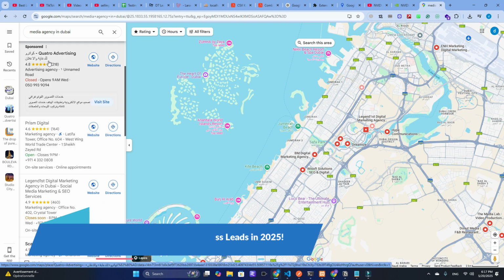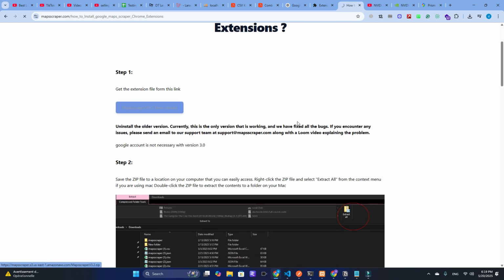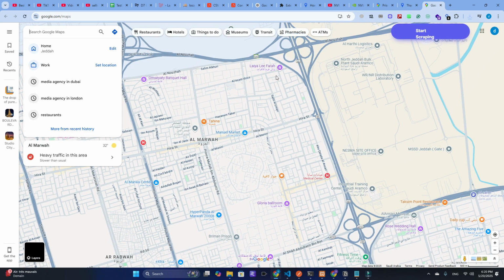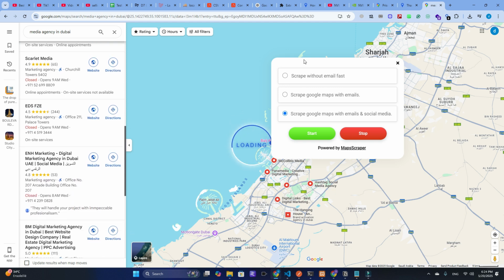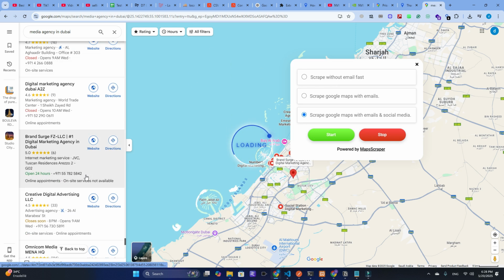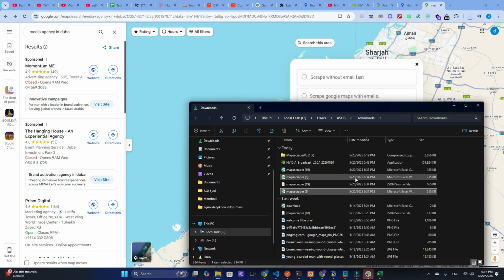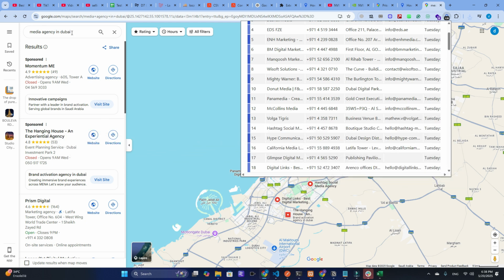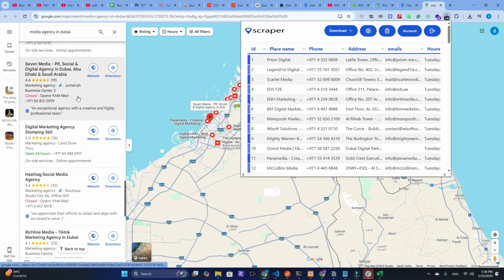How to Use Google Maps Scraper to Get 500 Local Leads Fast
In this video, I’ll show you exactly how to scrape leads from Google Maps and  download the data as an Excel file using a powerful tool called MapsScraper

Whether you're a marketer, freelancer, or business owner, this method can help you generate hundreds of local leads in just minutes, without coding.

🔥 What you’ll learn in this video:

 How to search for targeted businesses on Google Maps
 How to use MapsScraper to extract business data
 How to export the leads into an Excel or CSV file
 Tips on what to do with the leads after scraping

📦 Tool used: MapsScraper (Chrome Extension)

✅ Works for: Local SEO, cold outreach, digital marketing, lead generation